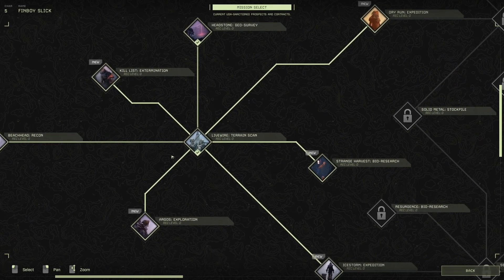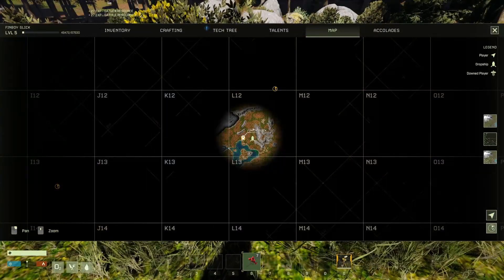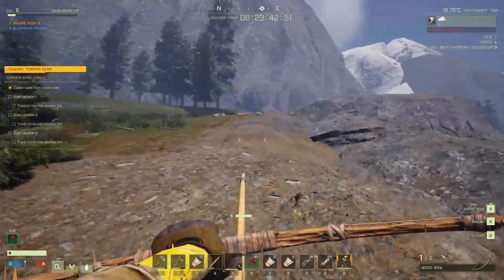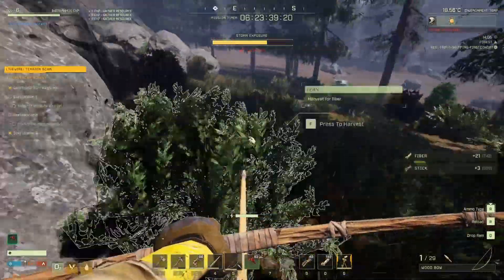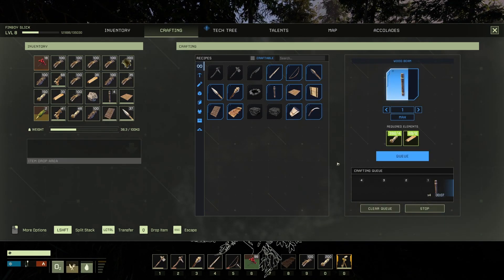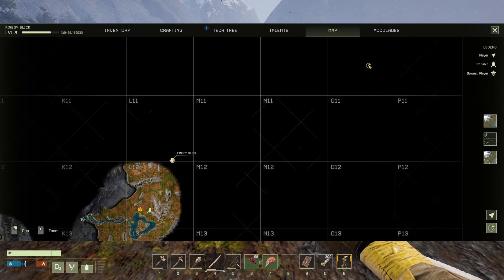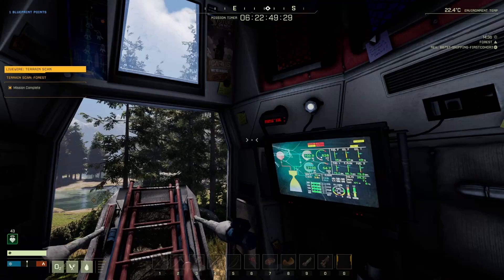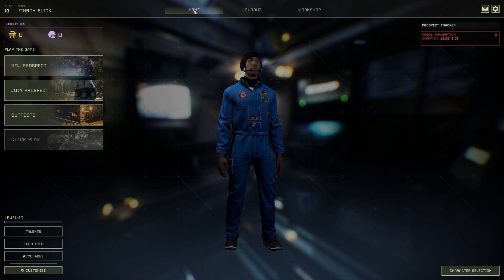Icarus Second Mission Guide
In this video, I take you through the second prospecting mission on Icarus, guiding you to level 10 and the tech that it unlocks.